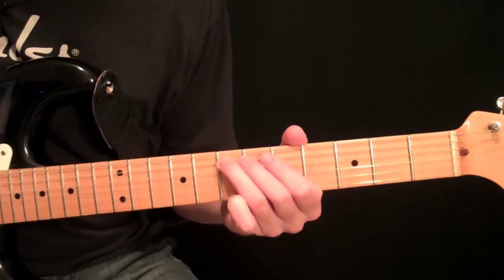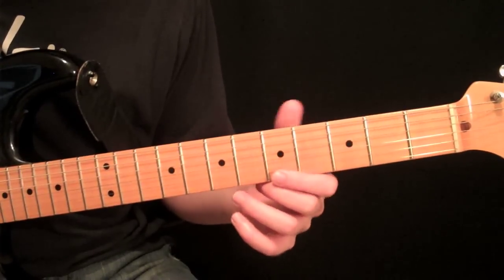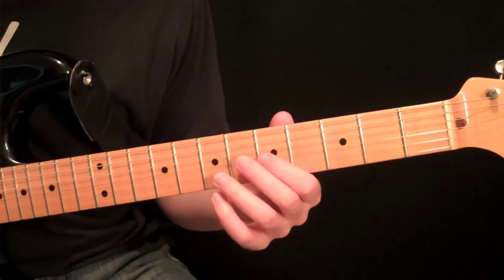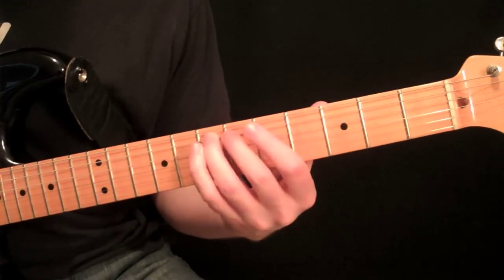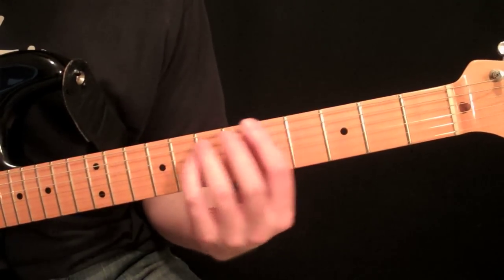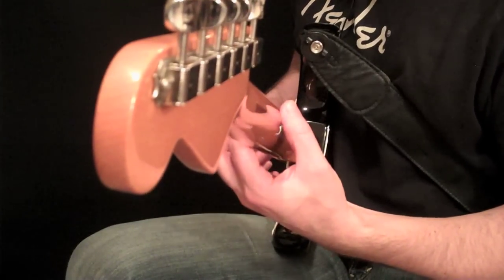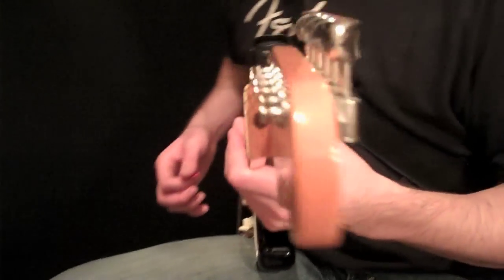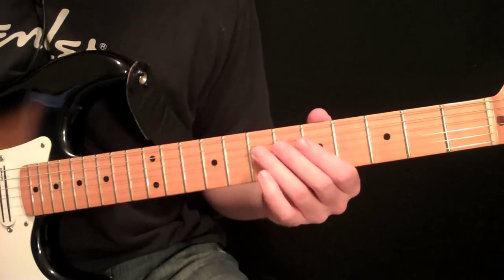Guitar Slides - Beginner Guitar Lesson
This lesson is an introductory lesson on guitar slides for the beginner level guitarist. It shows you how to practice sliding single notes and chords as well what to do with your fret hand thumb.

for tons of other FREE video guitar lessons for players of all levels updated daily. Your donations at the main site is what will enable me to continue these FREE daily lessons for everyone. THANKS!!